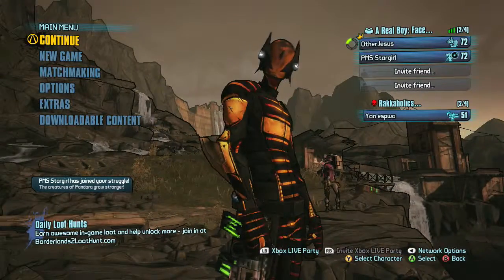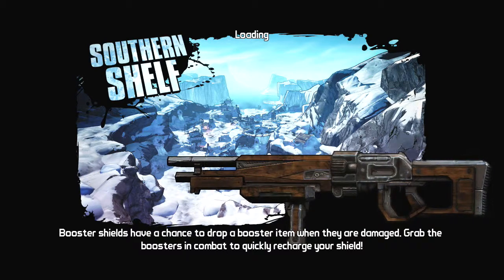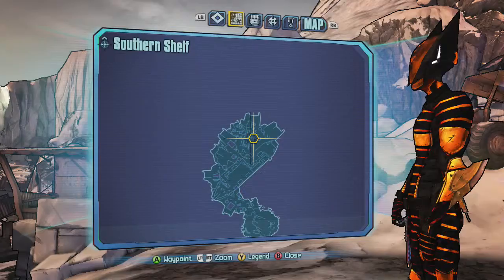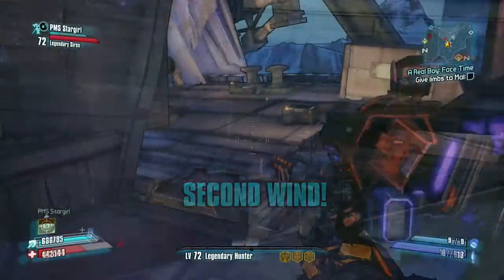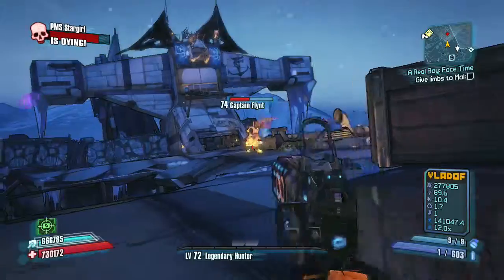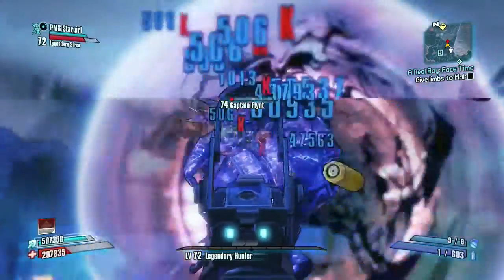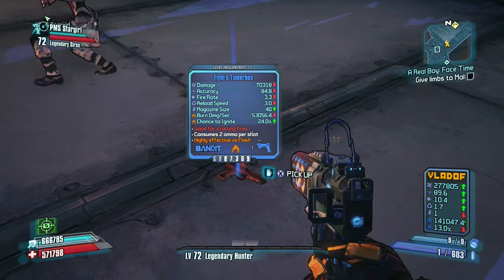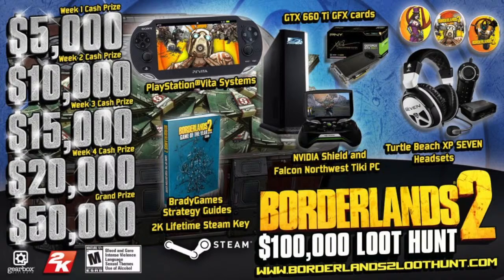Borderlands 2 Loot Hunt Day 3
Hey guys!  It's Otherjesus and I'm back with another loot hunt video for you guys and it's for the Borderlands 2 Loot Hunt.  Hope you guys enjoy, I'm going to be doing a video for every day of the Loot Hunt.

Borderlands 2 follows the story of four new Vault Hunters as they fight to free Pandora from the clutches of Handsome Jack, the brilliant, charismatic, and utterly despicable CEO of the Hyperion Corporation.

Players will fight across the whole of Pandora to stop Jack from awakening an ancient alien evil known only as "the Warrior." Their quest will bring them into contact with some familiar faces from the old game -- most notably, the original four Vault Hunters: Roland, Lilith, Brick and Mordecai. They, along with some brand new characters, will help players defeat Jack, destroy the Warrior, and save Pandora.